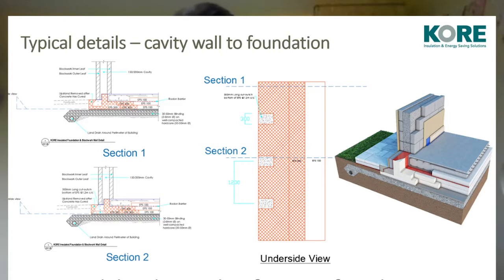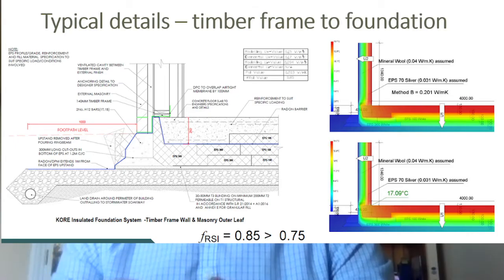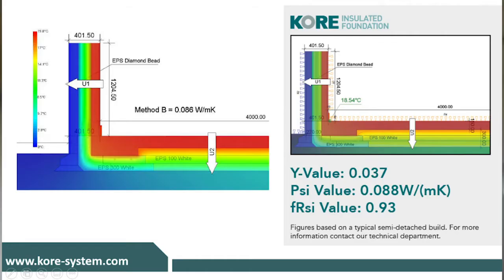KORE's Insulated Foundation System Launch Week - Customer Journey through the Technical Process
KORE's Technical Business Development Manager, Andrew Butler, discusses the technical department's role in the sales, design and installation process when customers order or request a quotation for KORE's Insulated Foundation System.